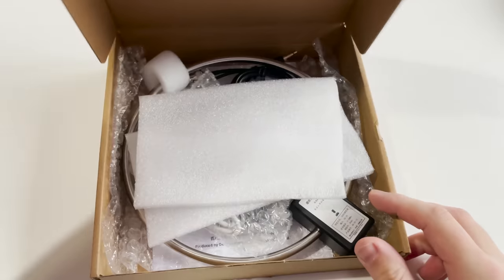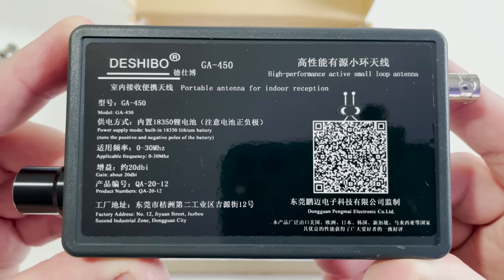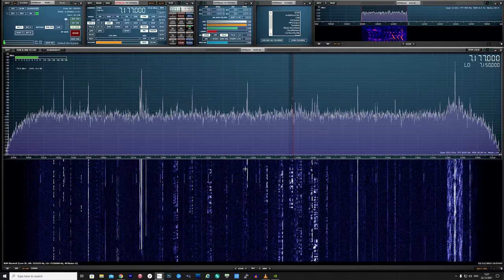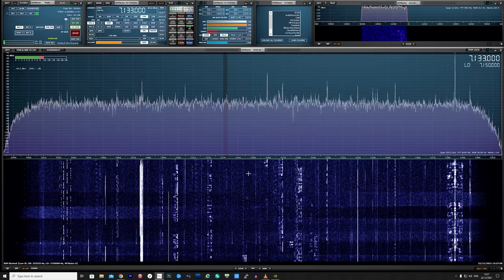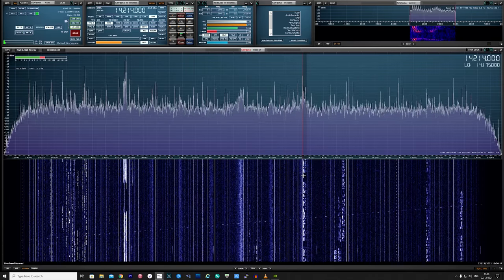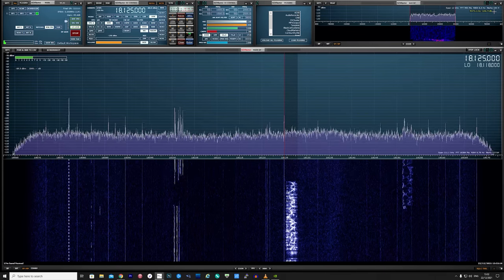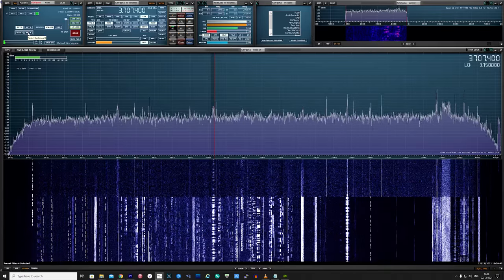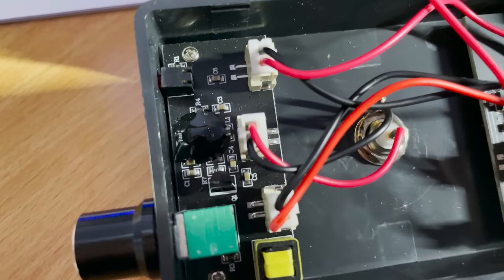GA-450 Portable Active Small Loop HF Antenna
Here we take a look at the GA450 Active Loop HF Antenna. Overall impression,  better than expected!